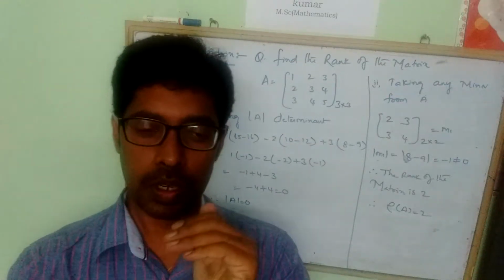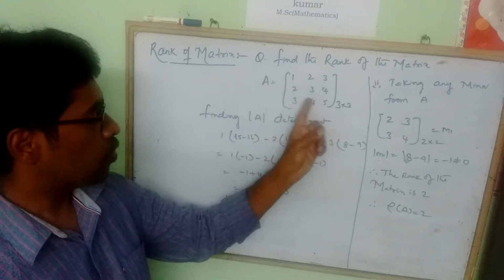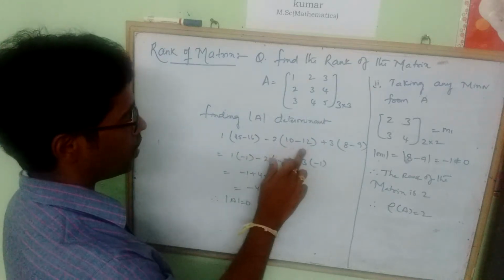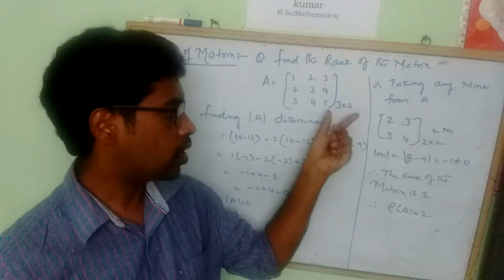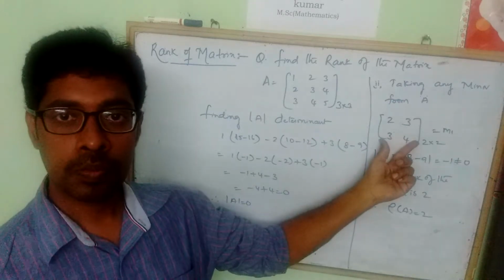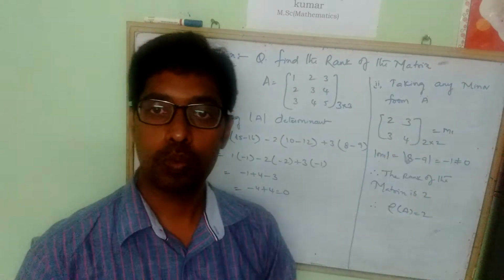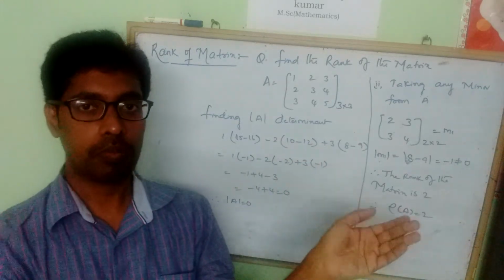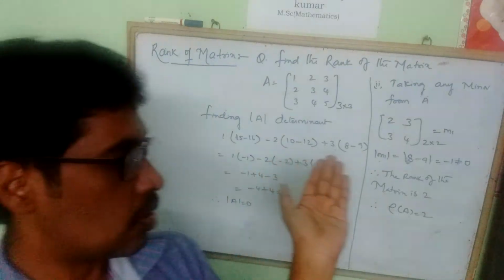Btech-M1-Rank of Matrix